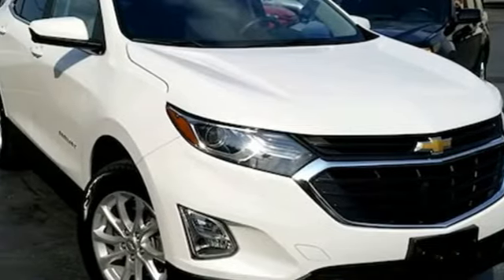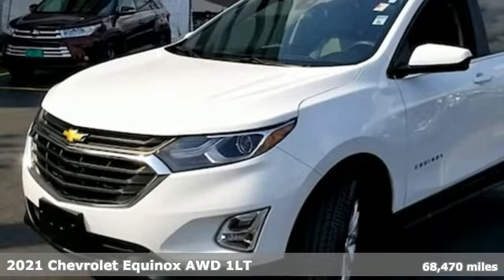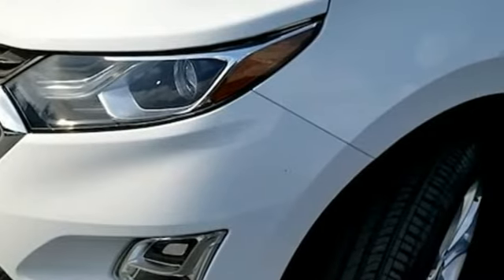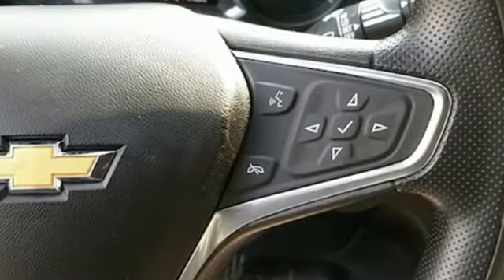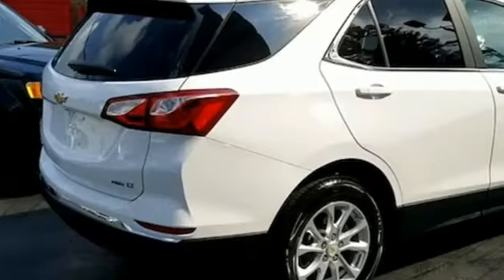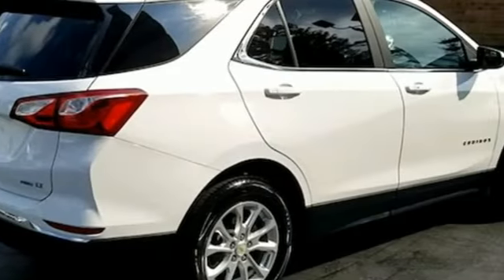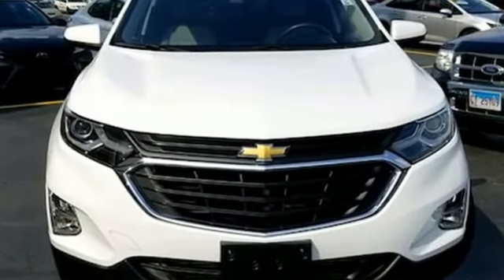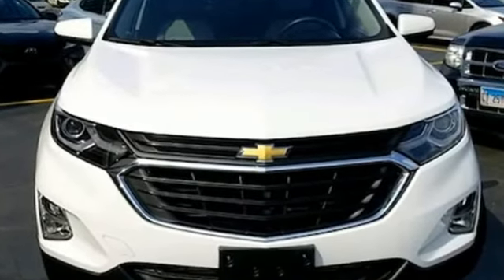Used 2021 Chevrolet Equinox Oak Lawn, IL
Year: 2021
Make: Chevrolet
Model: Equinox
Trim: LT
Engine: Turbocharged Gas I4 1.5L/92
Transmission: 6-Speed Automatic
Color: Summit White
Interior: Medium Ash Gray
Mileage: 68470
Stock #: P9652
VIN: 2GNAXUEV9M6107127

As one of Greater Chicago's preeminent dealer of new and pre-owned Toyotas, we pride ourselves on meshing the accessibility of a small-town seller with the innovative sensibilities that are crucial to the modern urban driver. We happily welcome you to Oak Lawn Toyota, where we strive to bring you the professional sales and service that has made us into one of the area’s most trusted auto retailer.
The relationships we forge at Oak Lawn Toyota don’t end when you leave the lot. Whether you are searching for new or pre-owned Toyota in Oak Lawn, IL, our hard-won reputation for will cultivate the trust that will keep you coming back for your next purchase, and your next service, year after year.
Address:
4320 W 95th St